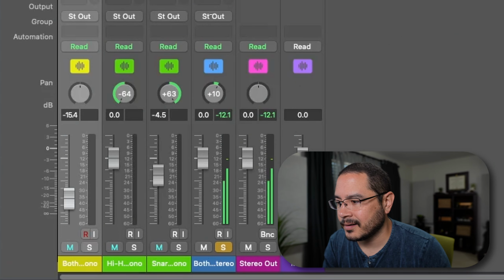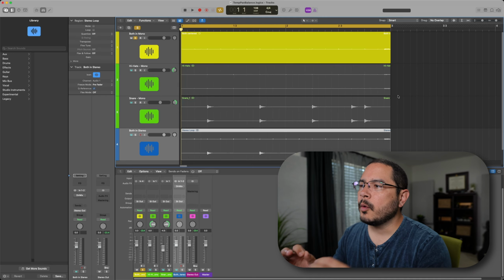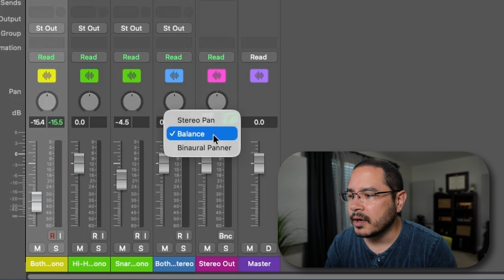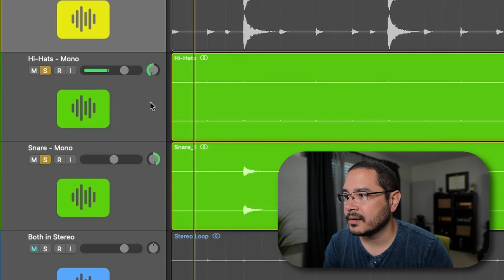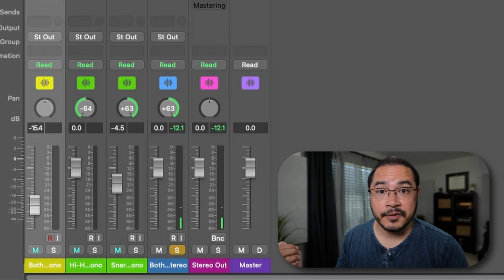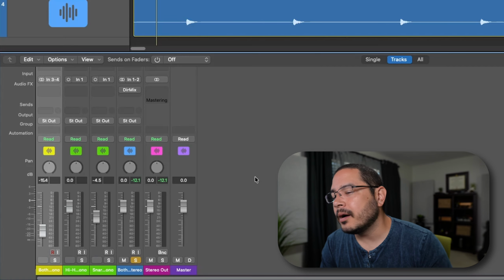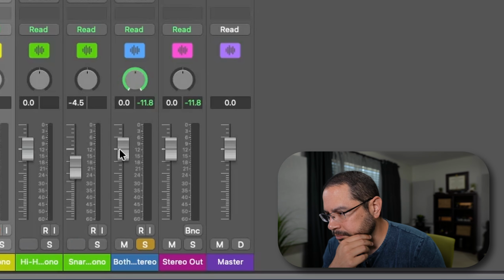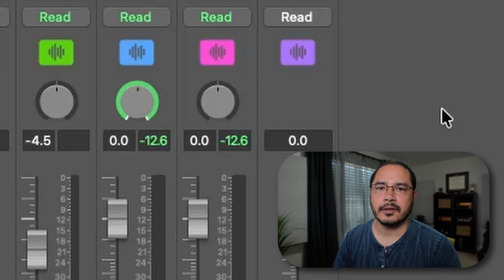The Default Pan Knob Is Quietly Ruining Your Mixes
Your DAW is defaulting to the wrong type of pan knob every time you create a new stereo track. And if you aren't aware of this, you're losing as much as 50% of the musical information in those stereo tracks. The default balance knob may seem to be moving the sound's image left or right in the stereo field, but if you go too far... it's a big mistake that's easy to miss in a dense song mix. What you want is a stereo pan knob, and while it behaves like a mono pan knob, it functions completely differently. It's what you've thought you've been using this whole time, but it's a hidden functionality that you have to actively switch in your multitrack. I'll show you how to do it, why to do it, and what each type of pan knob is doing.